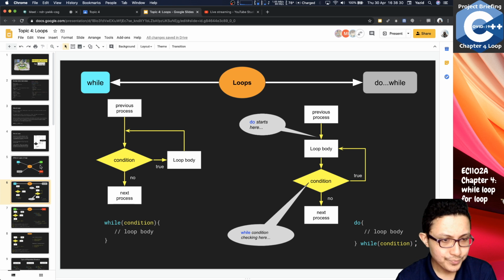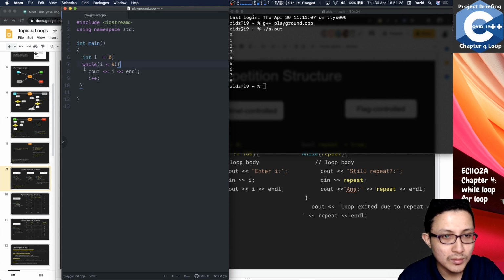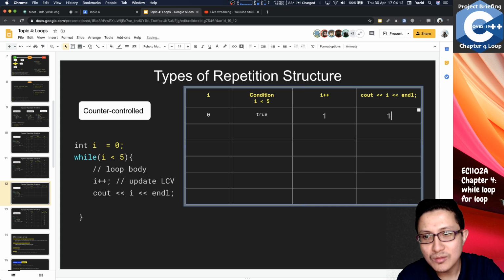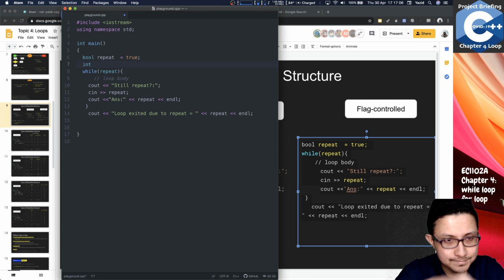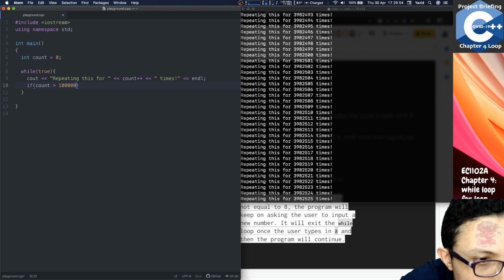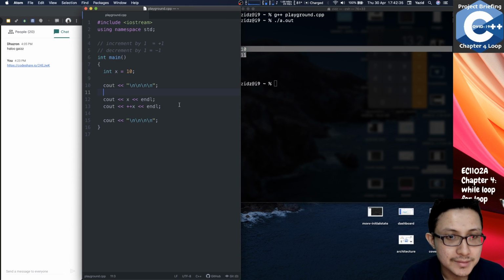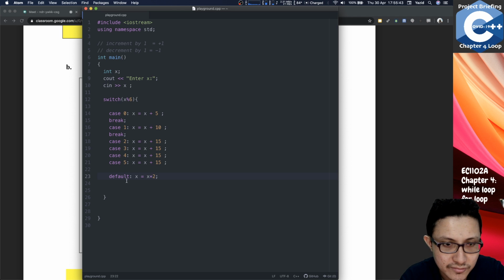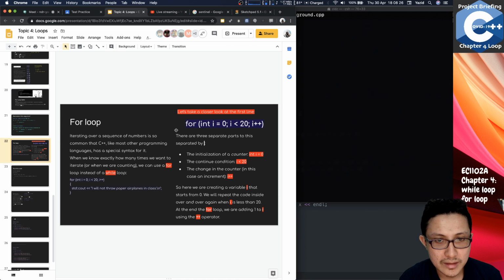CSC128 EC1102A 30 Apr 2020 (Chapter 4)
Discussion on Project & Chapter 4
Revision for Quiz

Switch Case Revision at 1:20:00 - 1:29:00